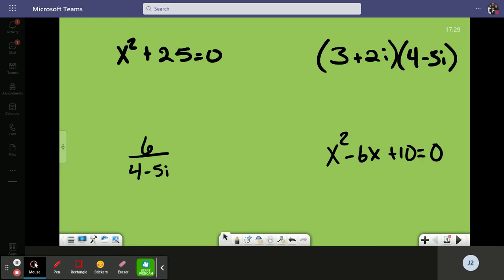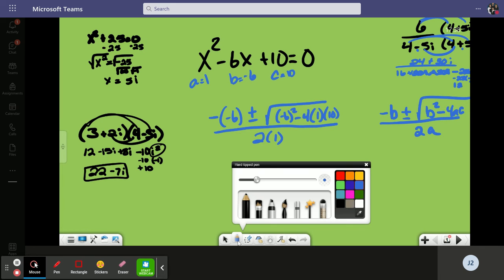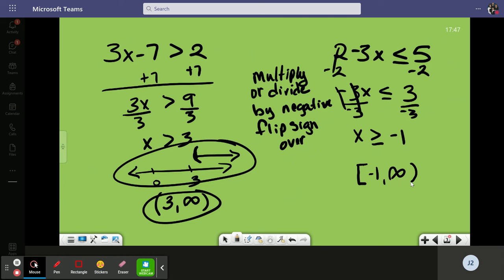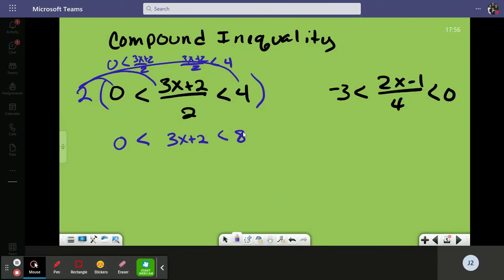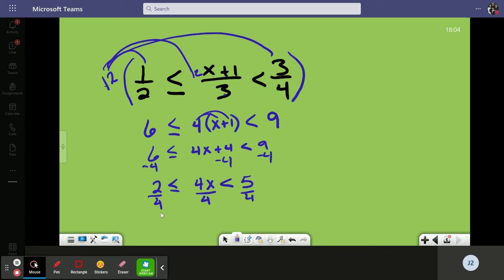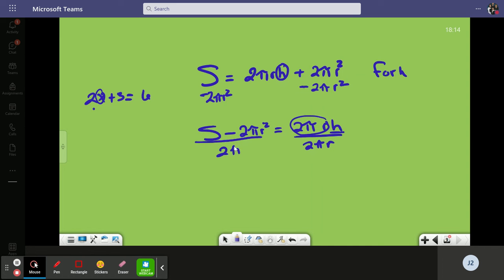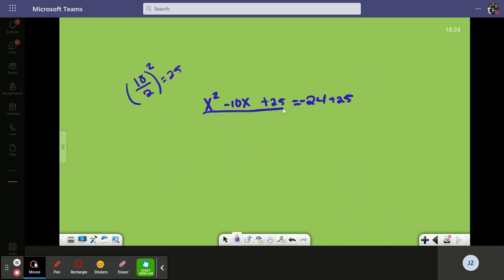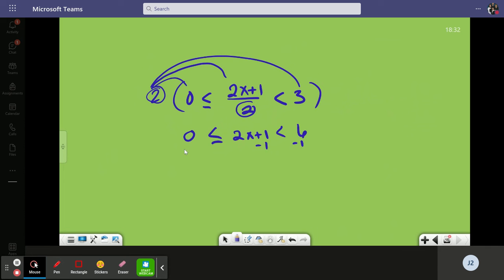Class Notes Jan 26